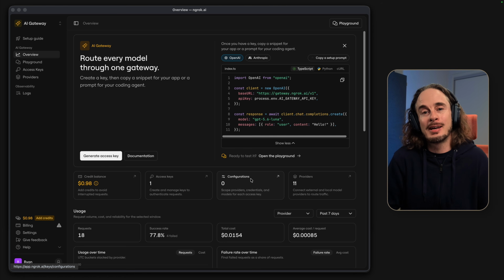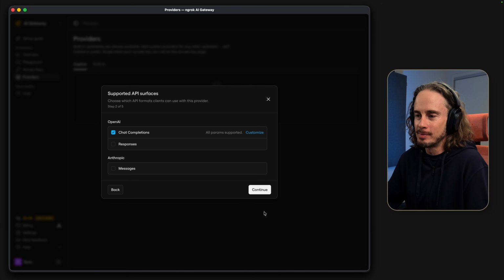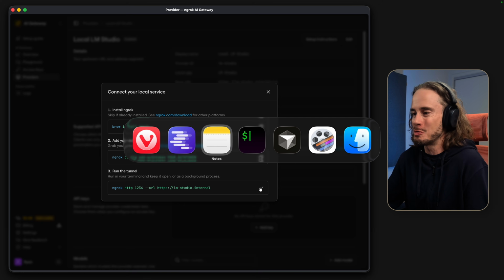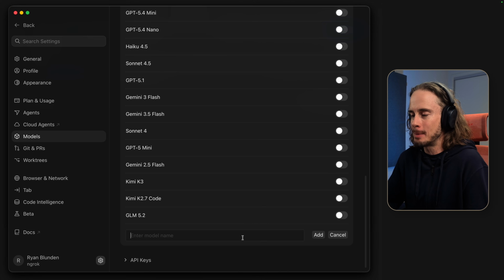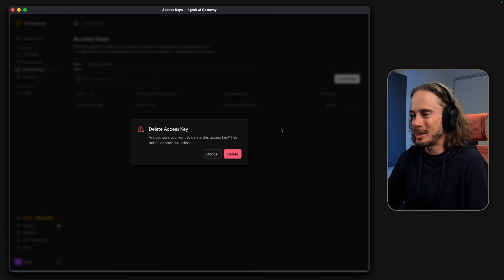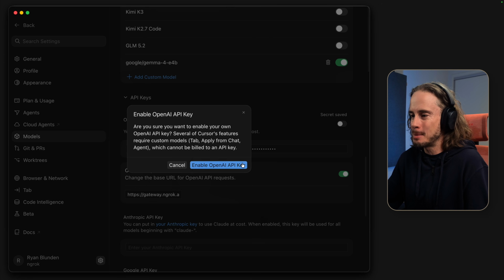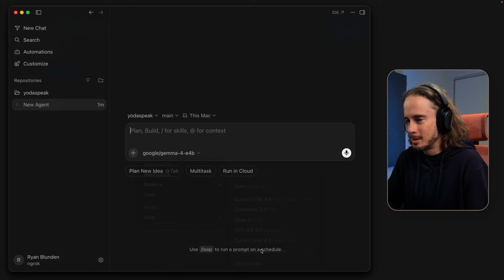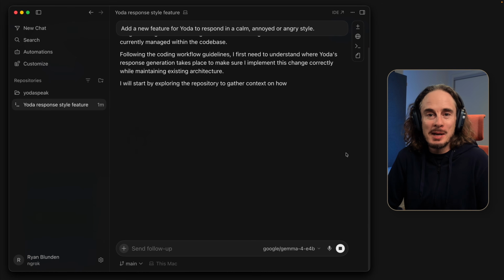How to connect Cursor to a self-hosted LLM using an AI gateway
The thing that often trips up people connecting a self-hosted model to Cursor is that the final request to your model doesn’t come from your machine. It comes from Cursor’s servers. That’s why localhost doesn’t work: Cursor needs a public HTTPS URL it can reach.

A typical hosted AI gateway doesn’t solve this on its own, because it still needs a way to reach your model.

But ngrok’s AI Gateway is different. It gives Cursor the public URL it needs, then routes requests to your LLM through a private tunnel, so the model itself is never directly exposed to the internet.

The whole process only takes a few minutes, and it also works for other harnesses, like Pi and OpenCode.

ngrok is the AI and API gateway for services running anywhere. Route, secure, and transform traffic to any app with zero open ports, using one agent from your laptop to production. Put any AI model, hosted or self-hosted, behind a single URL with failover and observability built in.

It’s programmable infrastructure that takes your apps anywhere.